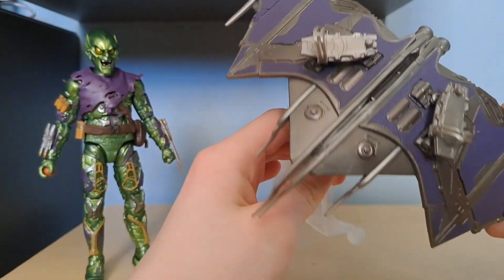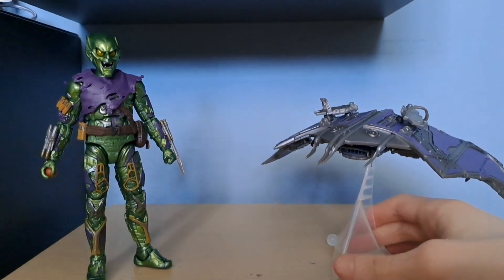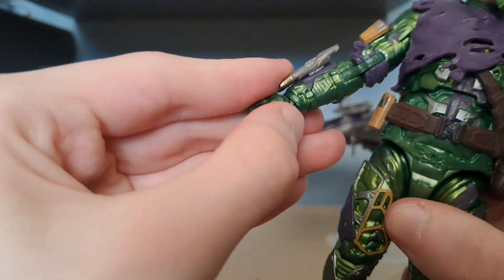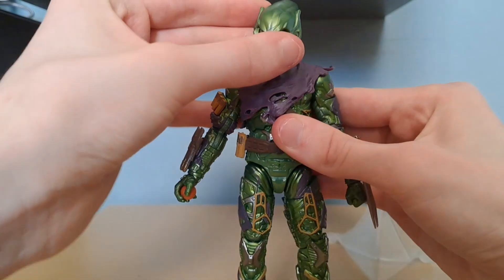TF Reviews-Marvel Legends Spiderman No Way Home Green Goblin Figure Review